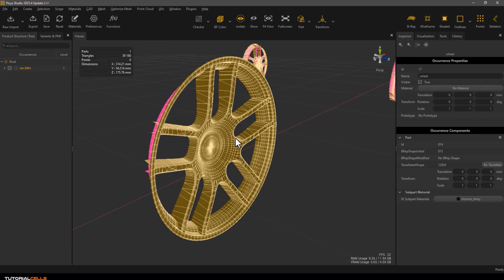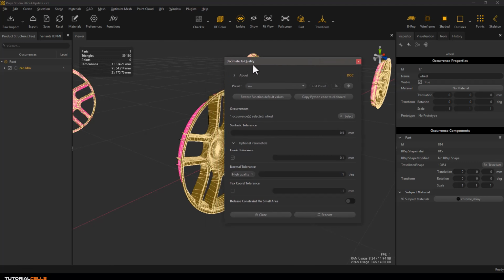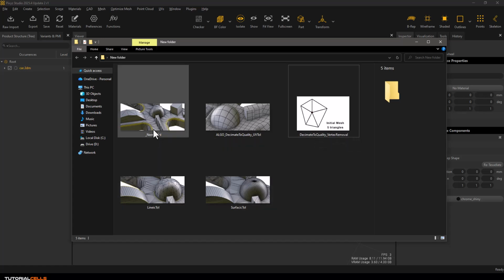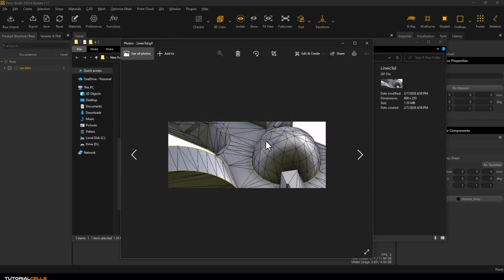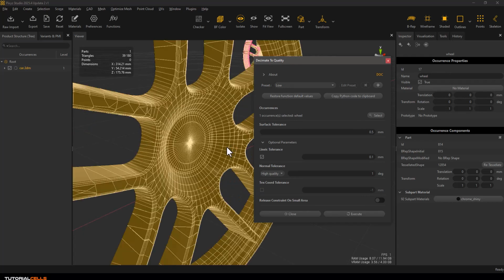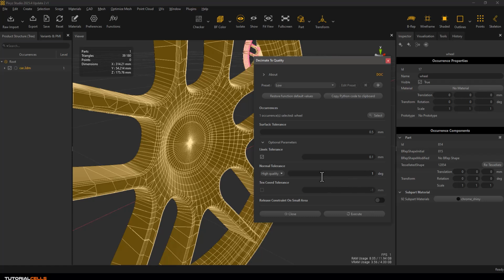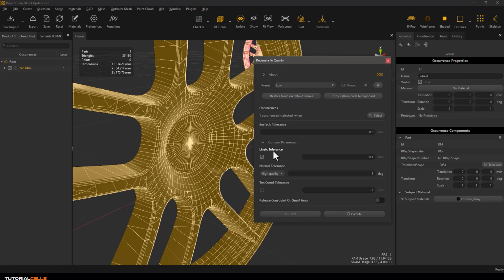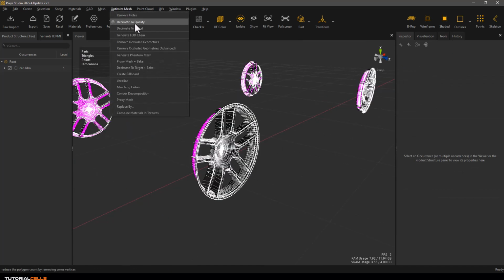010 Decimation, Decimate To Quality in pixyz studio